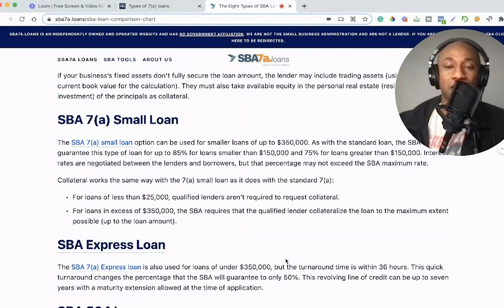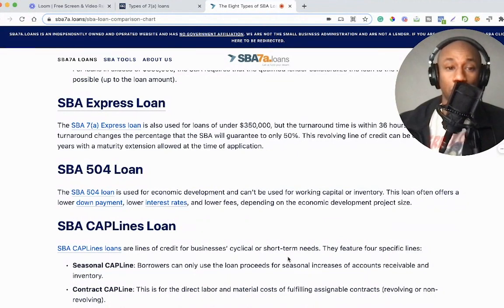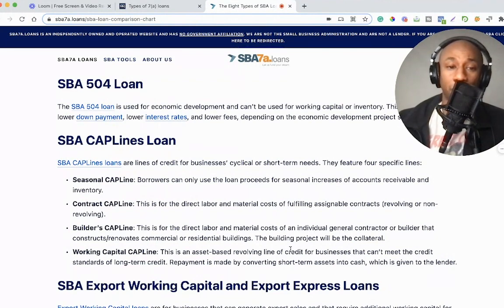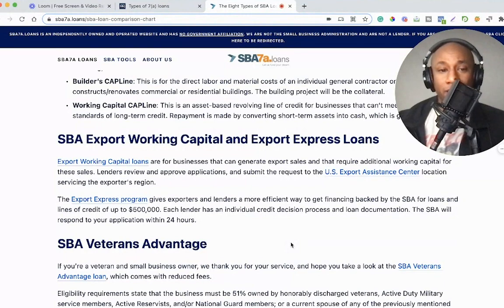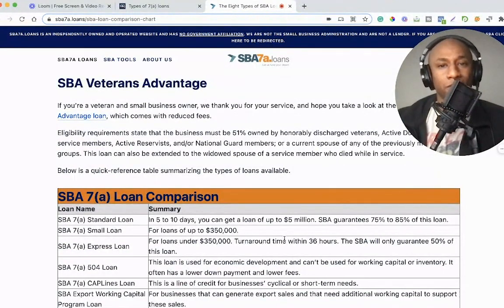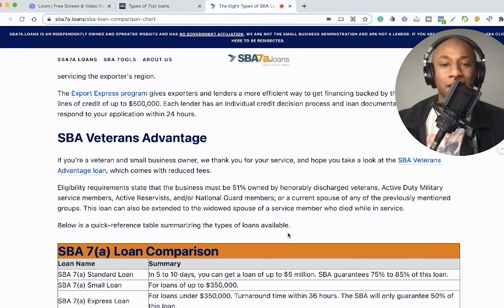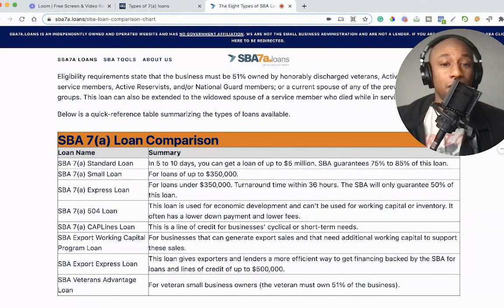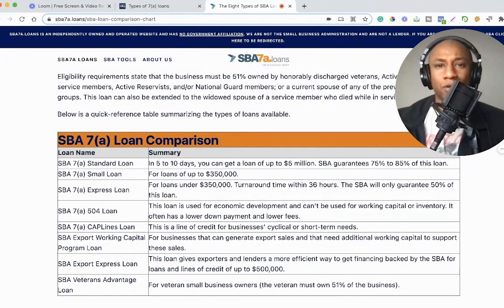SBA 7(a) Loans - What are the types of 7(a) Loans / 8 Small Business Loans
Get notified when PPP Loan Round 2 is available and ensure you get a piece of funding

ICBA.org

Stay hydrated 😁 💦

If you are a Self-Employed / Sole-Proprietor you might qualify for small business grants and small business loans. Yes, Uber Drivers, Fiverr Freelancers, and other gig-economy workers might be eligible for the EIDL for example.

Listen to educational to motivational audiobooks
🎧 Try Audible and Get 2 Free Audiobooks

🤑 Get FREE stocks from WeBull when you open and fund a brokerage account with this